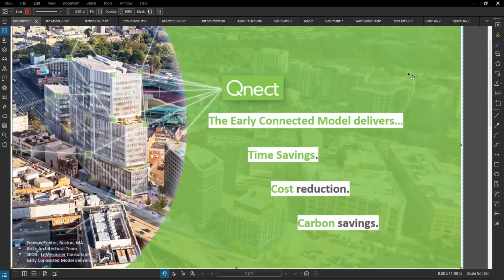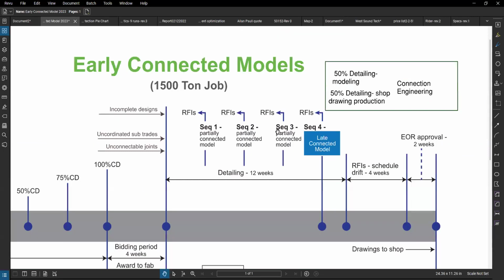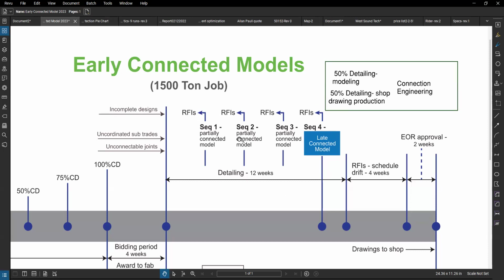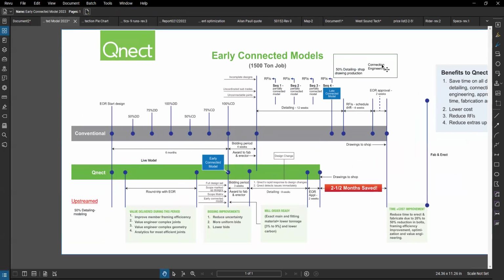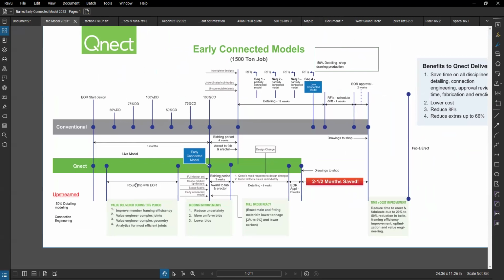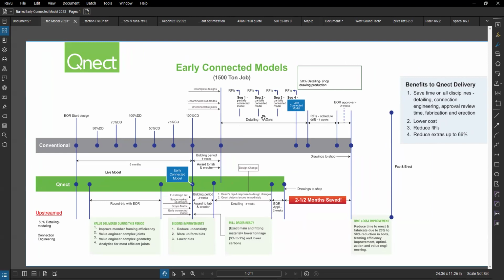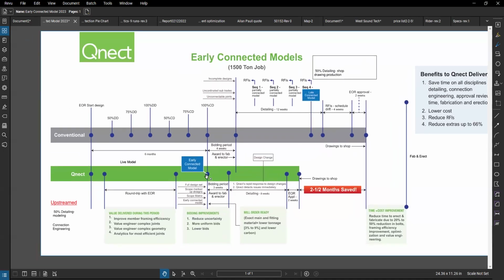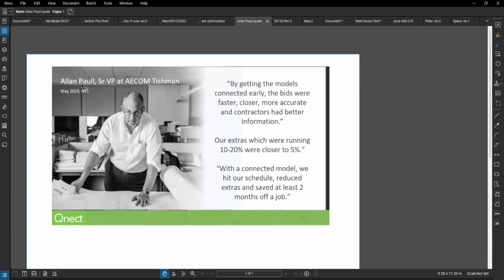Early Connected Model for Delegated Design